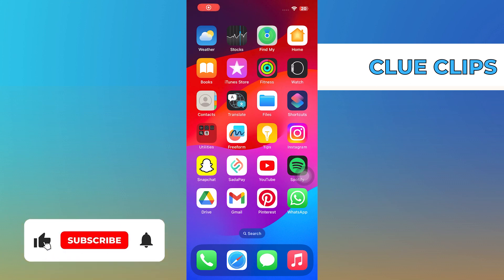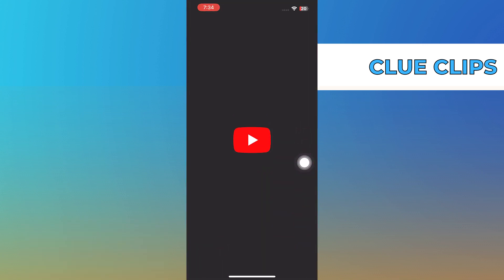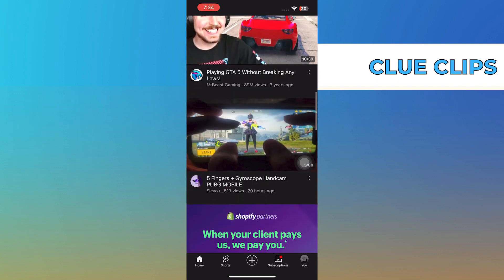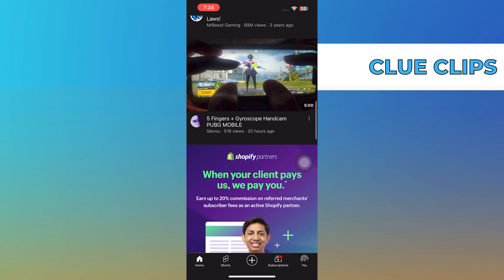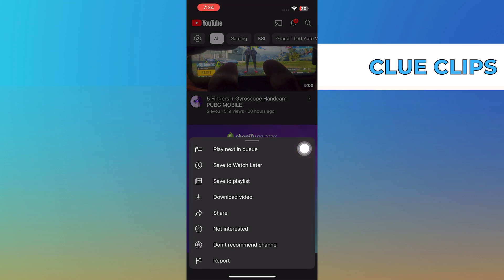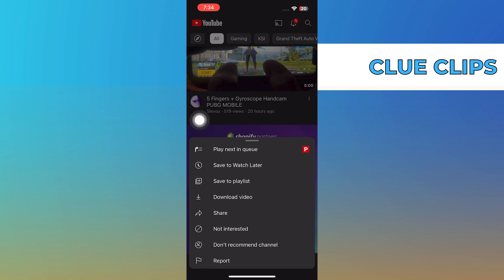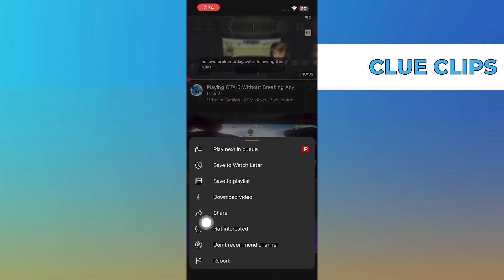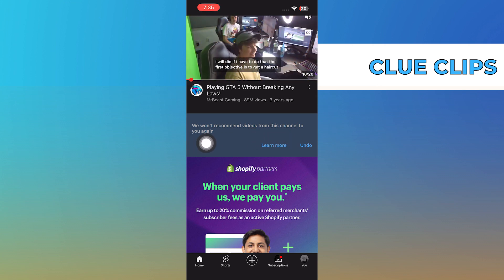How To Block Unwanted Videos On Youtube In Mobile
In this video, I will show you  How To Block Unwanted Videos On Youtube In Mobile